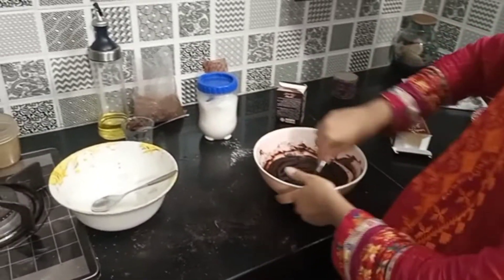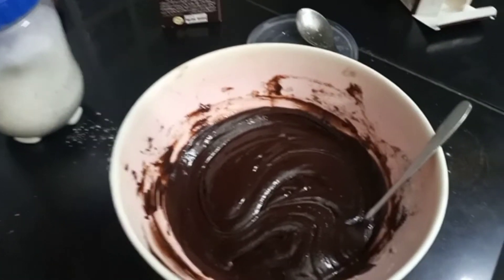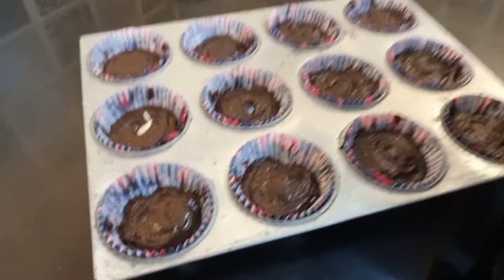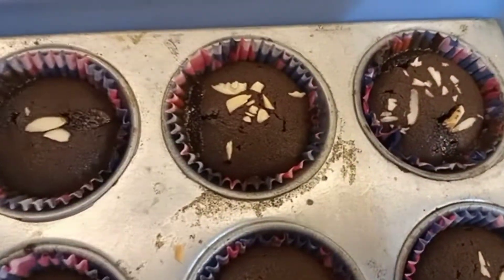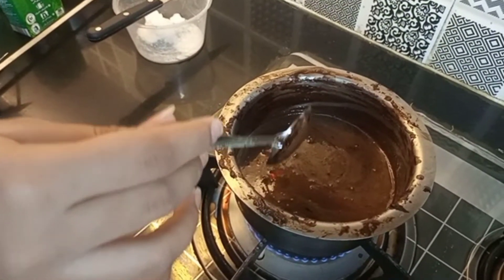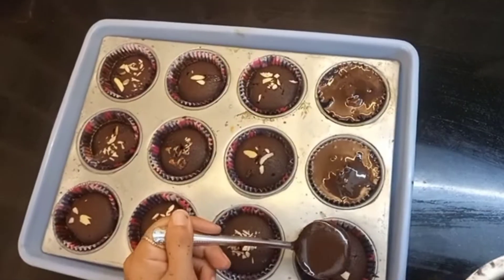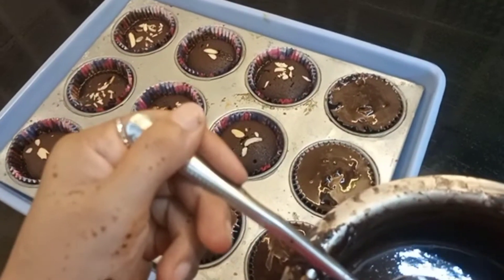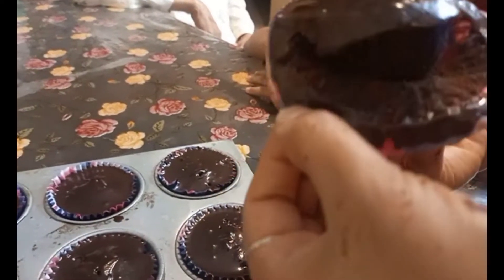Chewy Brownies Recipe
Assalamualikum everyone today I am coming with the recipe of " Chewy Brownies" by Mahnoor my daughter found this wonderful recipe and trust me it is soo much delicious. You have to try this recipe at once.😊

These chewy fudgy homemade brownies are made completely from scratch. You will never make a box mix again!

Everyone has a favorite brownie recipe and this is one is mine. No mixer, no strange ingredients, no box mix, just pure brownie love. And bonus! They’re made in 1 bowl.

Chewy brownies have a dense structure, but still have a little crumb. Fudgy brownies are dense with a moist intensely chocolatey interior– somewhere between a chocolate truffle and piece of fudge. I like my brownies so rich and dense that it tastes like frosting you can eat in bar form.

I give it a shape of cups cakes... it's quick easy to take away.

For more jhatpat stories follow up me on my Instagram story 👇
naziaa-ashraf

Jazakhallah 😘